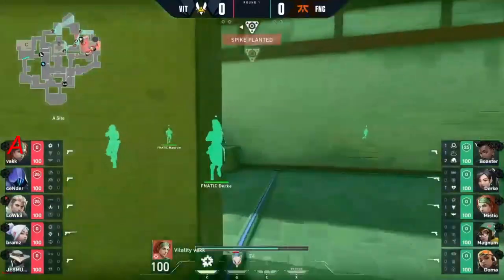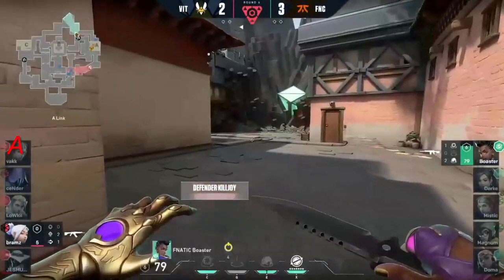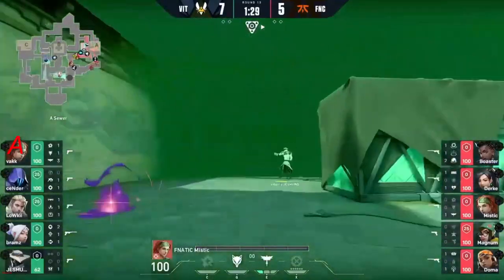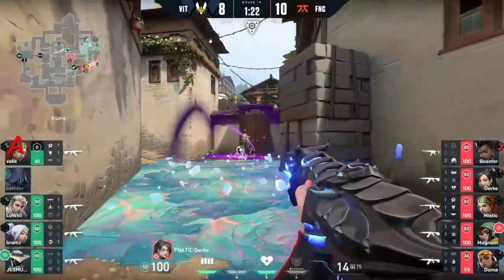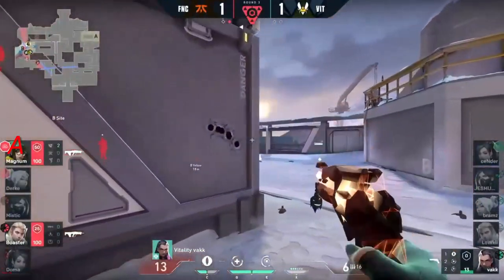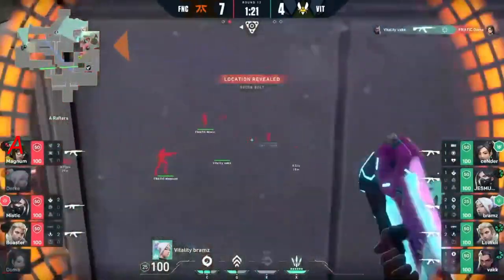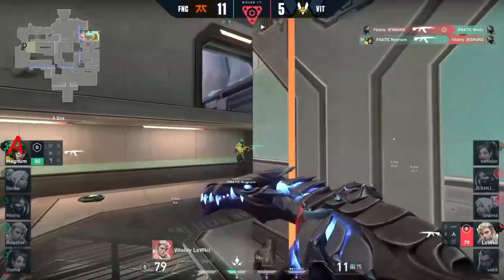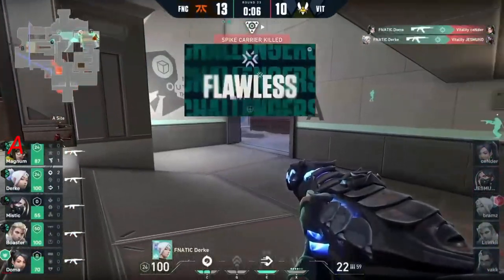FNATIC vs VITALITY SEMIFINALS ALL HIGHLIGHT VALORANT VCT 2021 Challengers 2 EU Stage 2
Vitality Team line-up:
bramz
ceNder
JESMUND
LoWkii
vakk
fragon

FNATIC Team line-up:
Boaster
Derke
Doma
Mistic
MAGNUM
mini